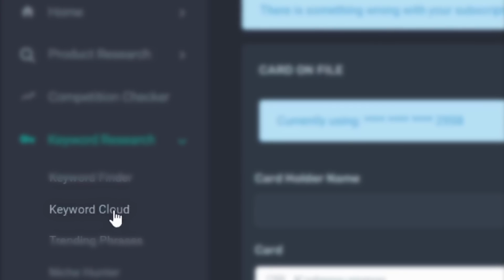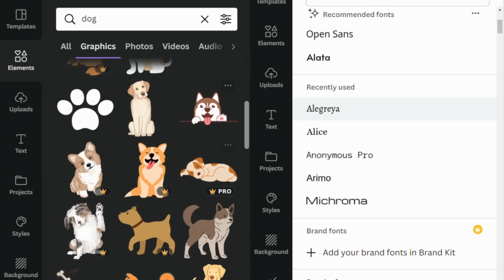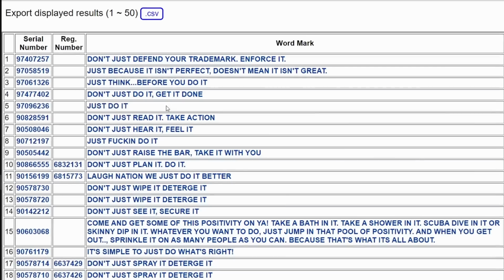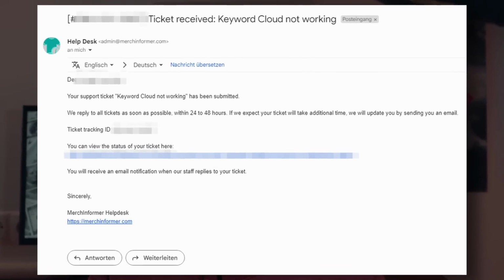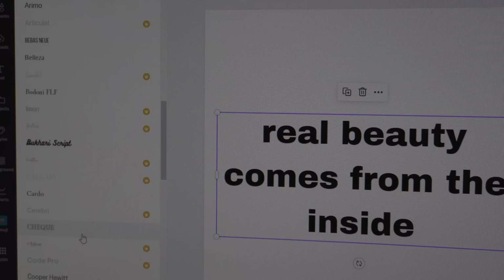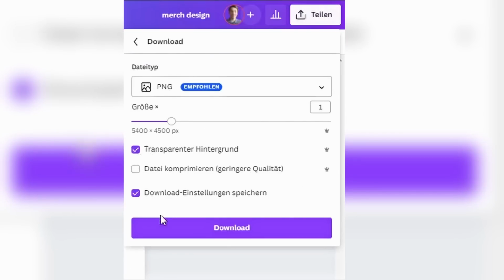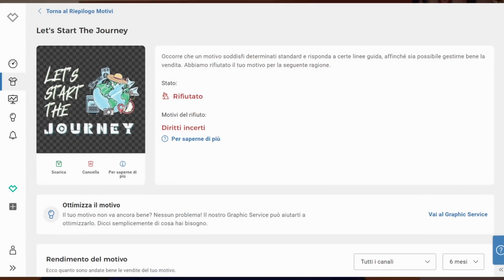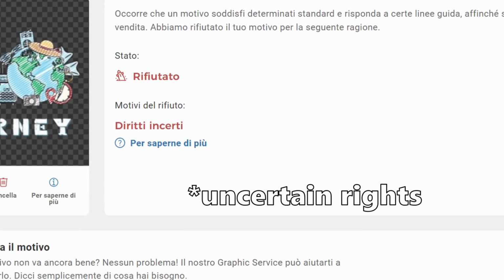I tried Print On Demand for 30 days (Beginner)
In this video I tried making money online for 30 days on various print on demand websites. I used Teepublic, Spreadshirt and I also opened up a Redbubble Shop. If you want to give it a try make sure to use my link on the top of the description when creating your own Teepublic account! You can use Printify, Printful together with Shopify to make your own Print on Demand Shop, but in my case I used public print on demand websites.

0:00 Intro
0:13 What is Print Demand?
0:21 Day 1 - 8
3:34 Day 8 - 15
4:54 Day 15 - 16
5:38 Day 16 - 28
6:24 Day 28 - 30